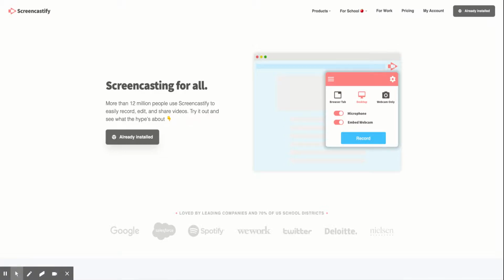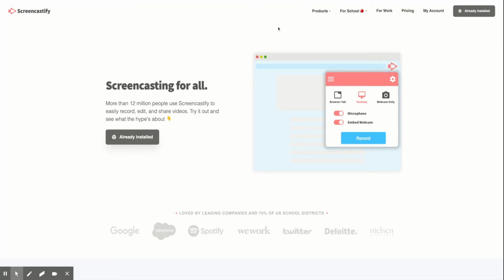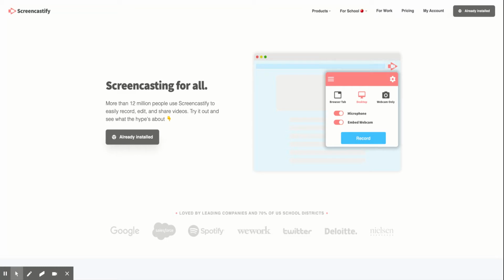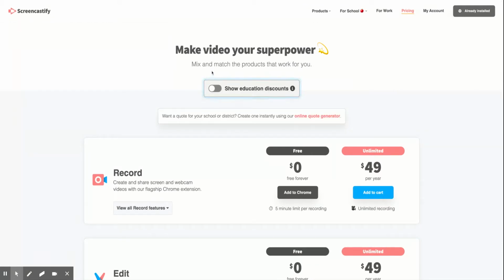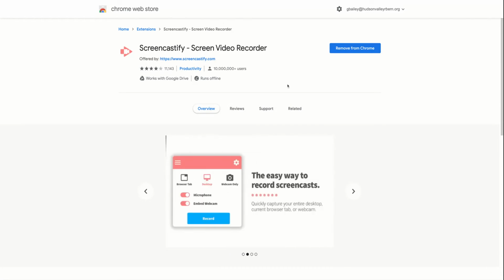Screencastify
Screencastify is an excellent tool to create short screencasts for your students. You can also have students create their own screencasts to share with you, as well. There's a 5-minute free screencast limit.